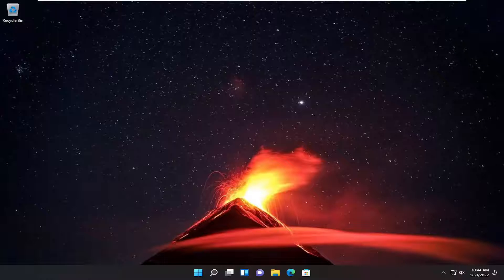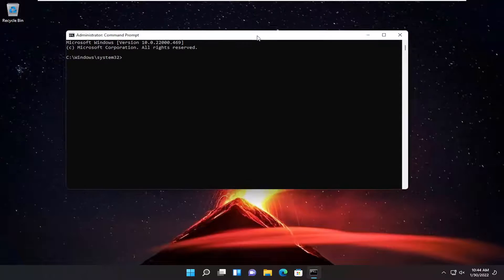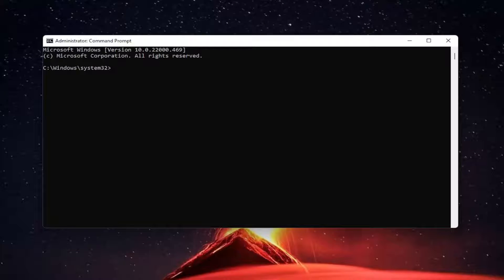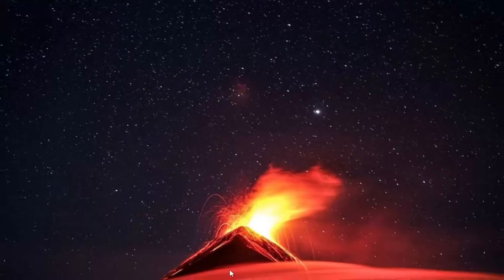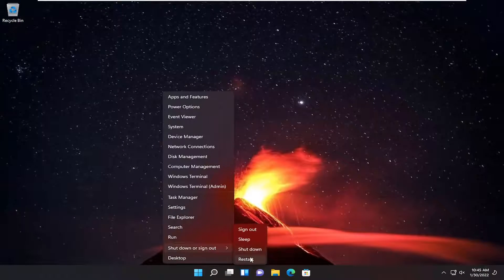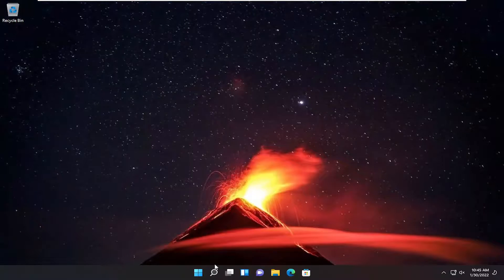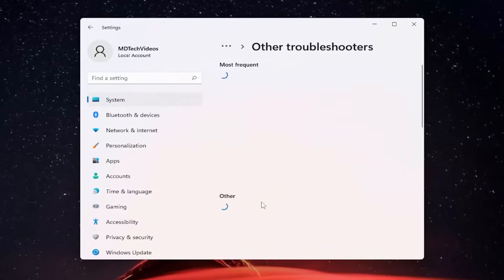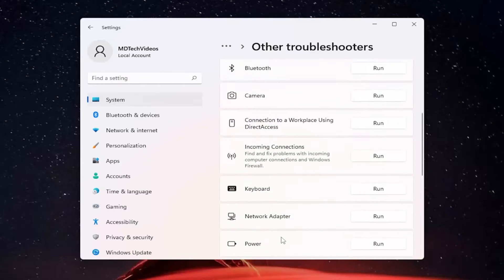Fix Windows Script Host Error 0xc004f025 During Activation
Command Used:
slmgr.vbs -rearm

In this tutorial, we will describe the possible methods to fix the Windows Script Host error 0xc004f025 during Windows 10 Activation. Some Windows users have reported this error when they tried to activate a Product License key via the SLMGR tool:

Windows Script Host, Error 0xC004F025, Access denied, the requested action requires elevated privileges

Some Windows users are encountering the 0xc004f025 Activation Error (Access Denied) when they attempt to activate a valid License key via SLMGR (Software Licensing Management Tool). Most affected users are encountering this problem with license keys that are confirmed to be valid.

Issues addressed in this tutorial:
access denied the requested action requires elevated privileges
access denied the requested action requires
access denied the requested action requires elevated privileges slmgr
error 0xc004f025 access denied the requested action requires elevated privileges
how to fix error 0xc004f025 access denied the requested action requires elevated privileges
error oxc004f025 access denied the requested action requires elevated privileges
0xc004f025 access denied the requested action requires elevated privileges